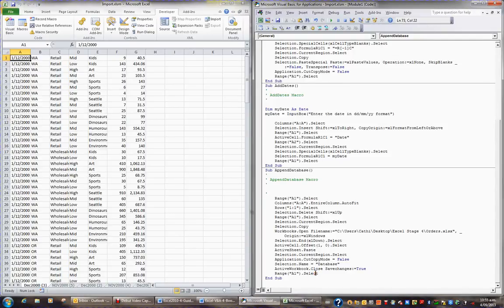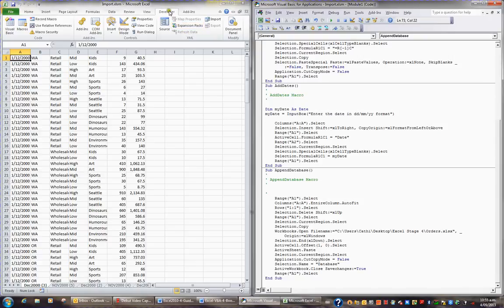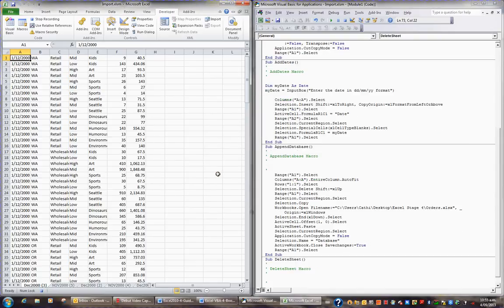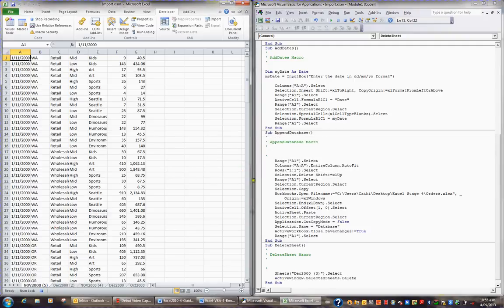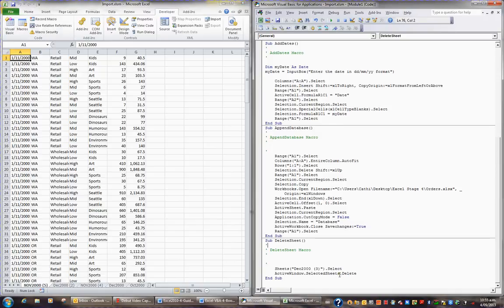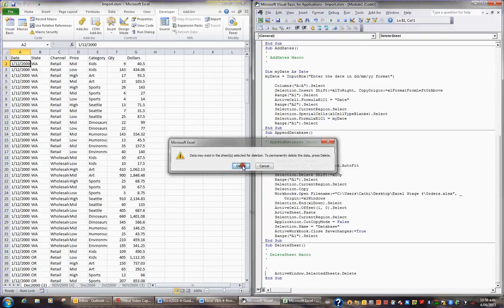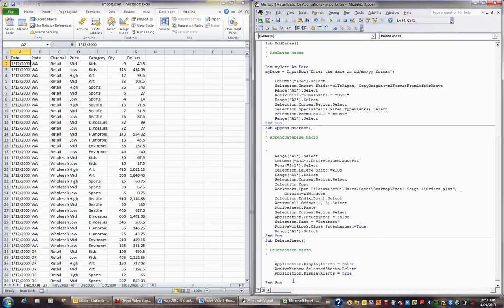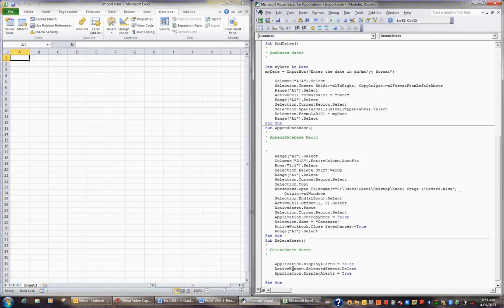Microsoft Excel 2010 Level Four Video 16 Project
Kind Regards Cathi Barker Microsoft Excel, macros, VBA, videos 16 and 17, Create macro, Edit code, Turn off warnings Application display alerts, Assemble subprocedures